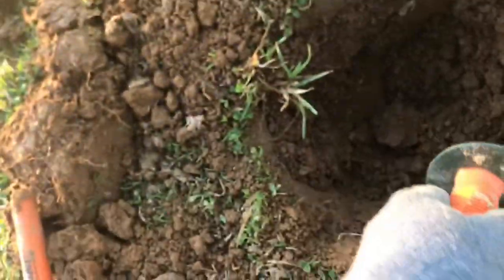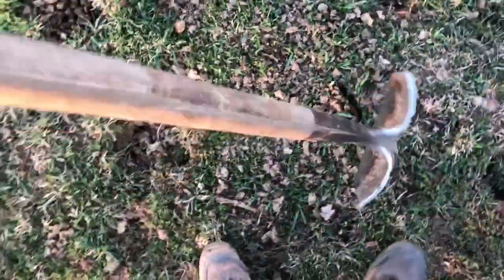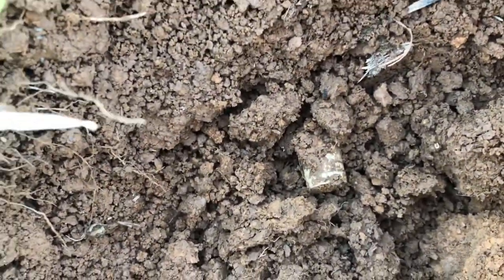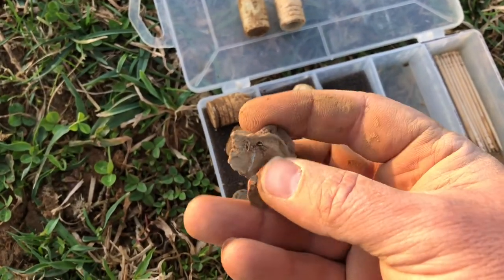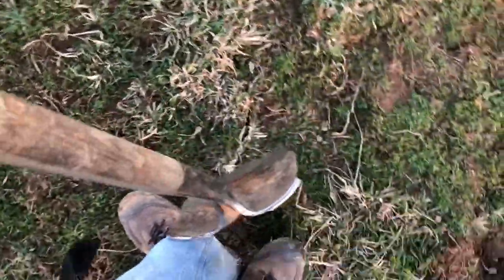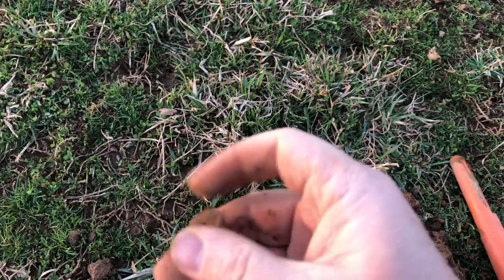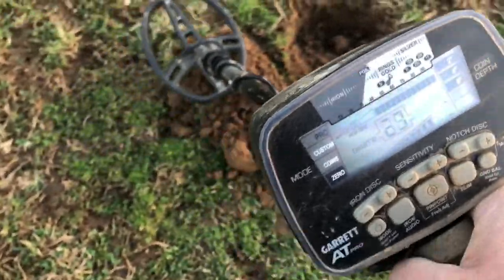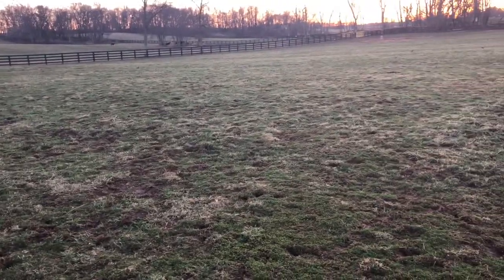Episode #13 Never Give Up on Deep Squeaks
The Preacher Man slips back into the honey hole for some winter honey bullets and gets a deep squeaker. Take a risk on those iffy signals and never give up!